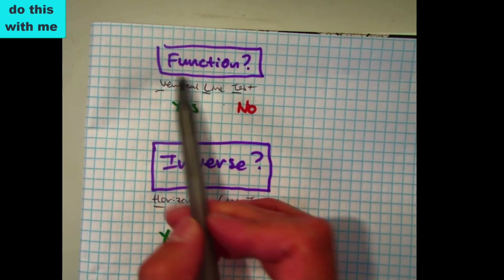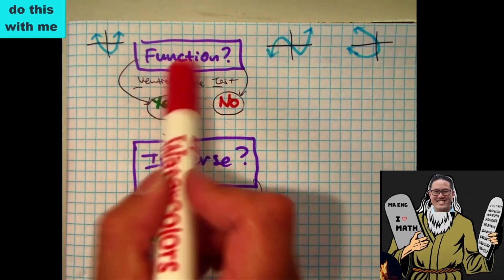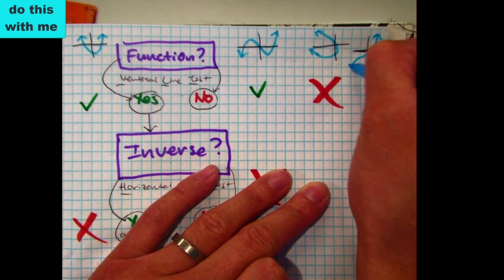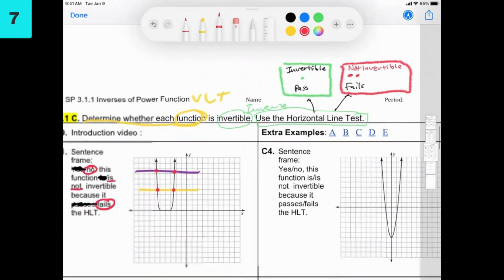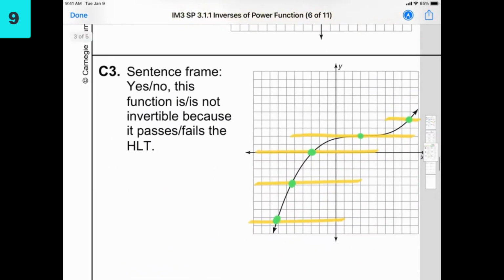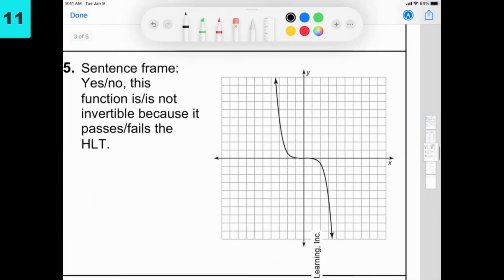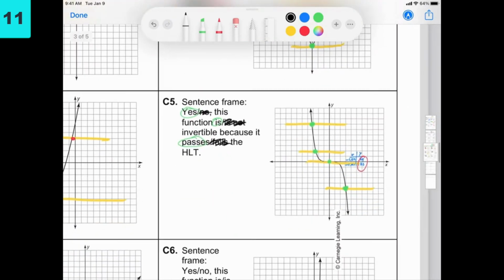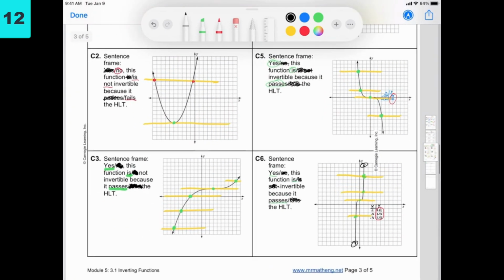Reveal IM3 4.2.3 Horizontal Line Test = inverse?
Table of Contents:

00:10 - do this with me